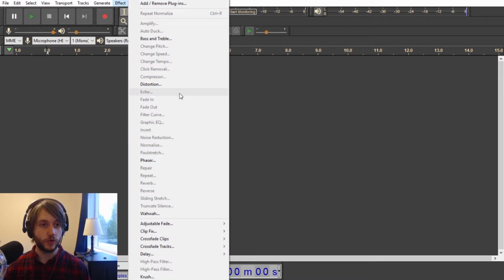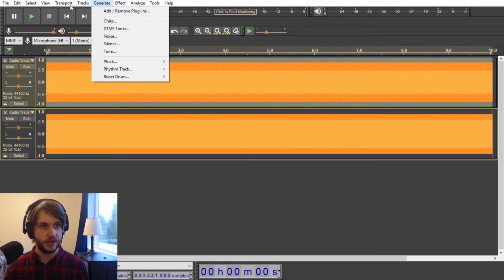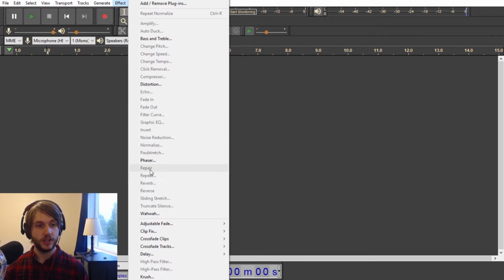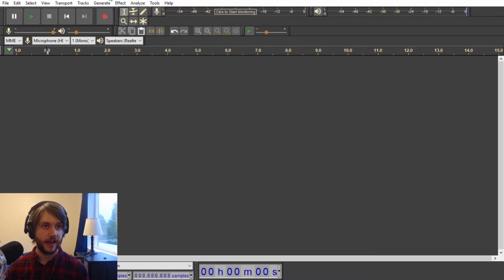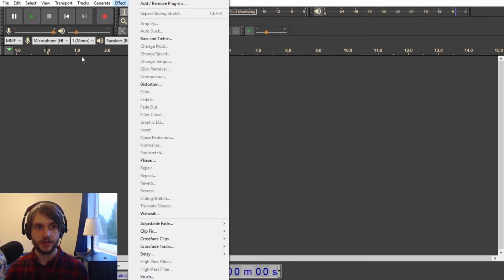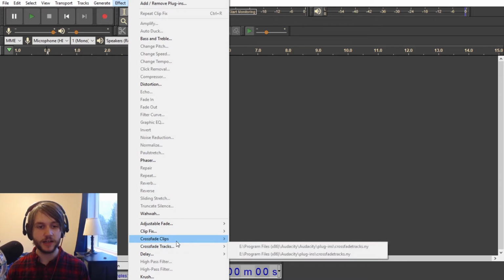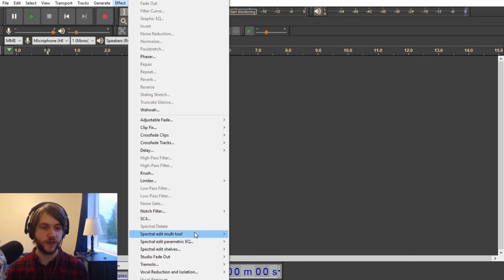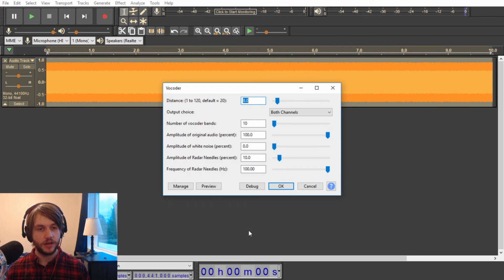New Audacity Features I Would Like To See As A Sound Designer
Hi everyone, my name is Audio Dread and I make horror tracks out of random sounds using freeware. All of my edits are made using Audacity, a free open source audio editing tool. In today's video I will be talking about the new Audacity features I would like to see as a sound designer as part of my Audacity sound design series. If you enjoyed the video please make sure to leave a like and subscribe to be notified of future uploads, and while you're down there feel free to leave a suggestion for a sound you'd like to see me cover. So far I have yet to find a sound I can't turn into horror so I'd love a challenge.